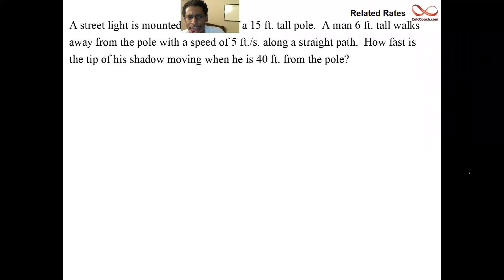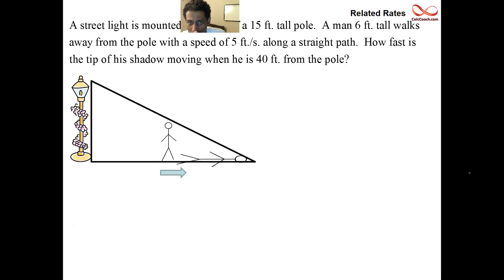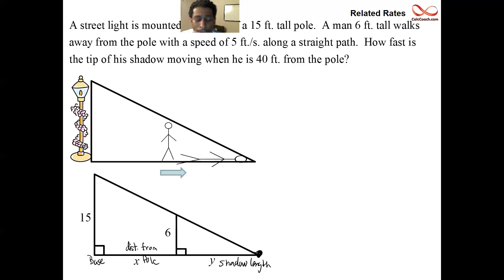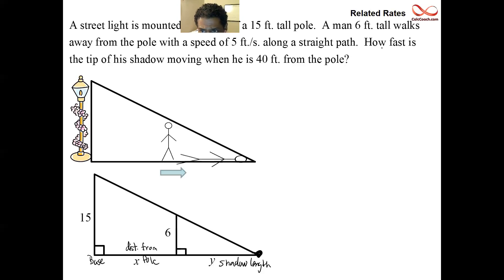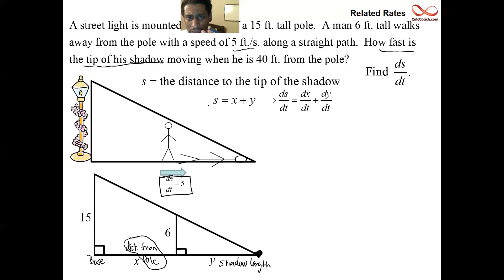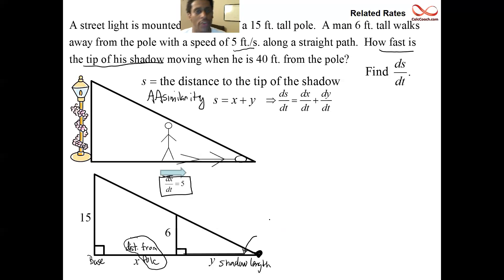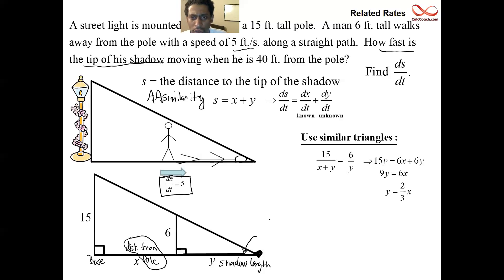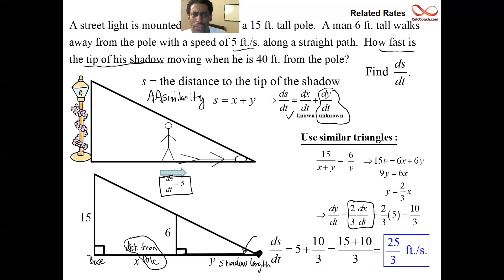Related Rates Example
This is a classic related rates problem about the shadow that's made from a person walking away from a light post.  We calculate how fast the tip of the shadow is moving as a result of the person moving away from the light pole at a given rate.